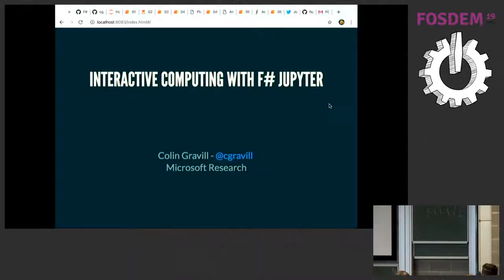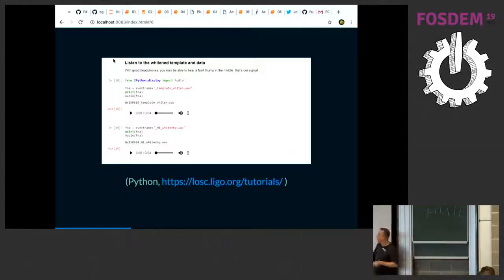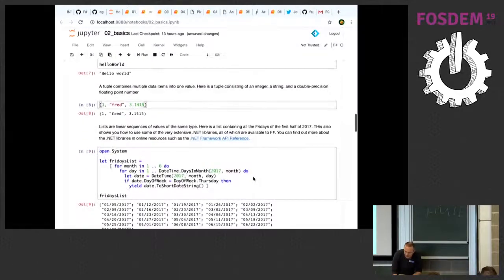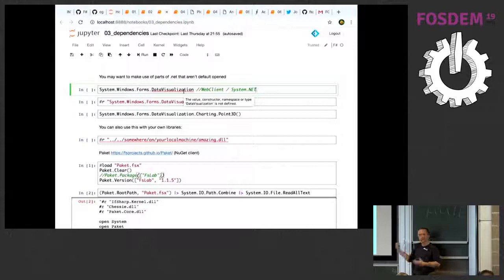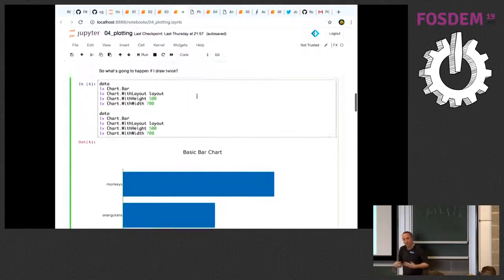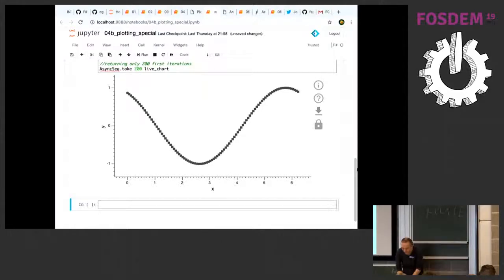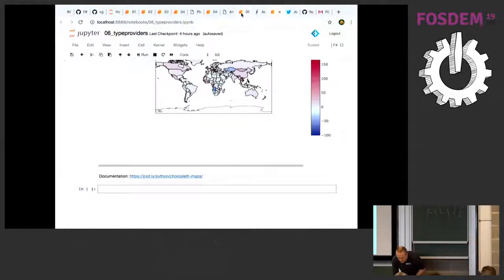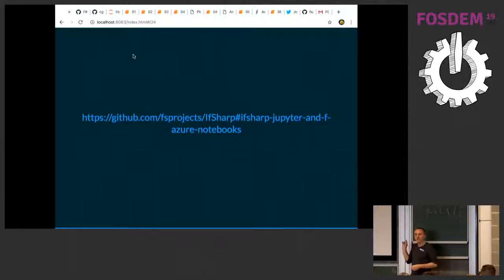Interactive Computing with F# Jupyter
by Colin Gravill

Notebooks let you blend code, data, and graphical visualisations to explore and share explanations. I’ll show how you can use F# in Jupyter to investigate data, train machine learning models, and visualise results.

You'll learn how to use F# and several NuGet libraries in a more interactive setting than your usual development environment. I'll talk about how we use this in our work on programming biology, and ways other people may find it useful to work with data scientists.

It's an open source project and there are several ways people could help from connecting to more analysis tools to helping with the migration to .NET Core.